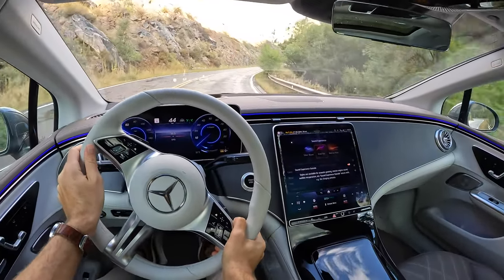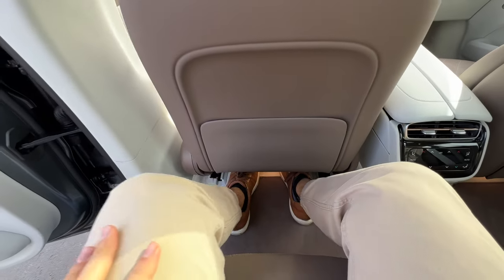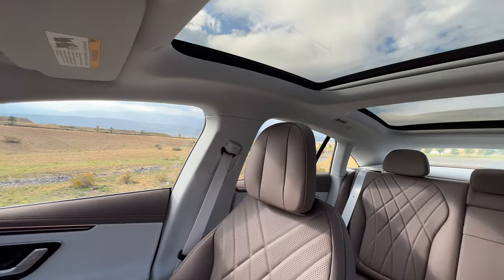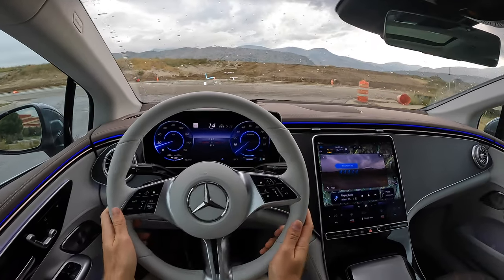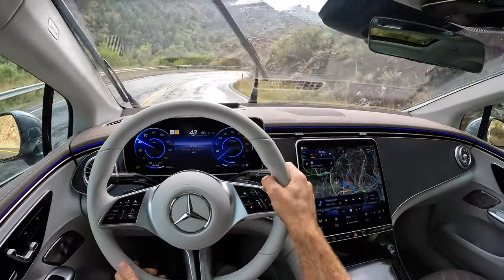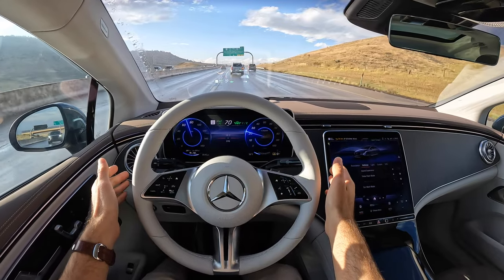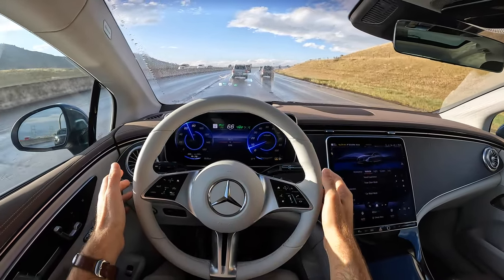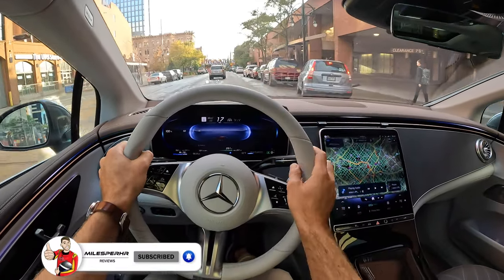The Mercedes-Benz EQE Sedan is a Right-Sized EV with a Full Dose of Luxury (POV First Drive)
Join Miles in the 2023 Mercedes-Benz EQE 350 Sedan in Selenite Grey with all Sable Brown Nappa Leather as he shares his expert driving impressions.

Powertrain ⚙️: Dual Electric Motor + 90.6-kWh battery
Output 💪: 288 hp/564 lb-ft of torque
Transmission 🕹: Single Speed Direct Drive
0-60 MPH 🚦: 6.0 seconds
Top Speed 💥: 130 mph
MPG (as tested) ⛽️: 97 combined MPGe + 300+ mile range
Curb weight ⚖️: 5,434 lbs

mercedes eqe 350 v295 review mercedes eqe 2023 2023 mercedes benz eqe 350+

Skip Ahead:
Exterior Review: 00:08
Interior Review (Back): 02:07
Interior Review (Front): 03:37
Trunk: 04:00
Interior Review (Front) Continued: 04:26
Driving Impressions: 06:14
Highway Driving: 09:37
Canyon Driving: 10:45
Highway Driving: 13:58
City Driving: 18:08
Competitors: 18:15